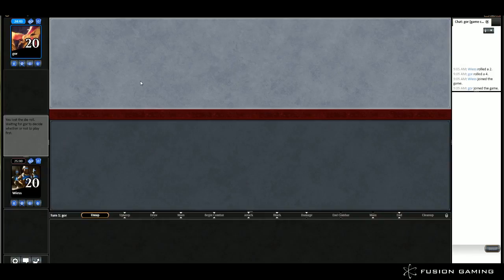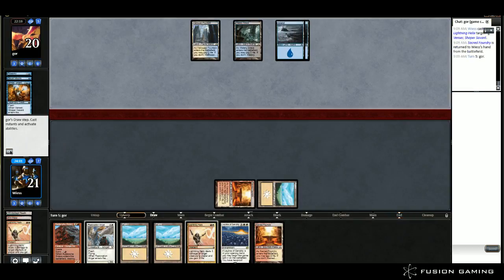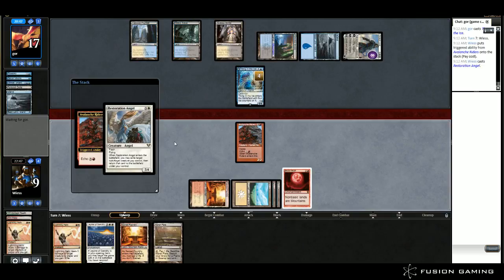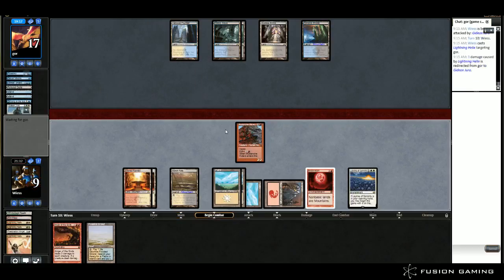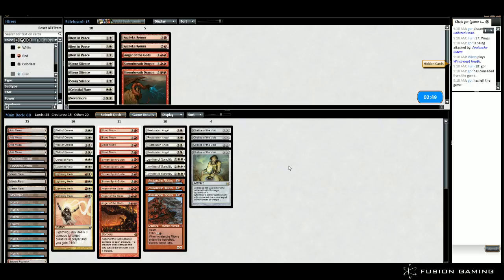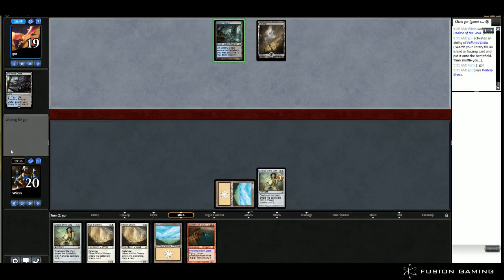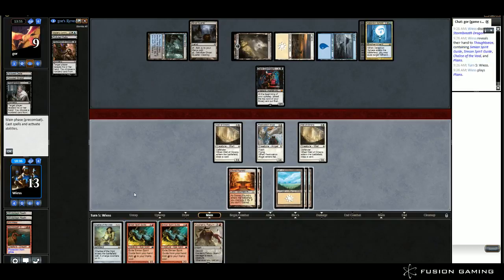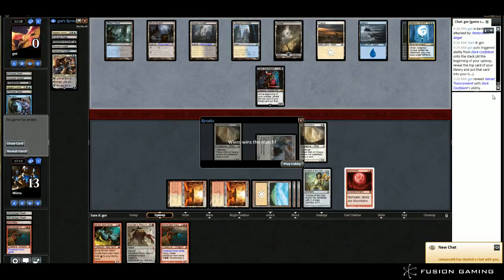Delving with Devin: Boros Control Round 1 vs Esper Control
Round 1 of this weeks Delving with Devin vs Esper Control